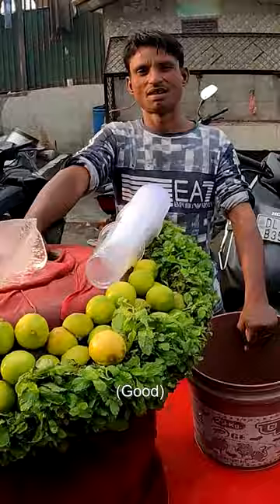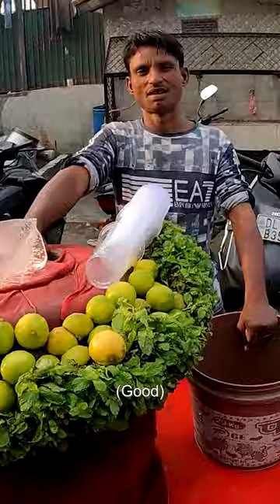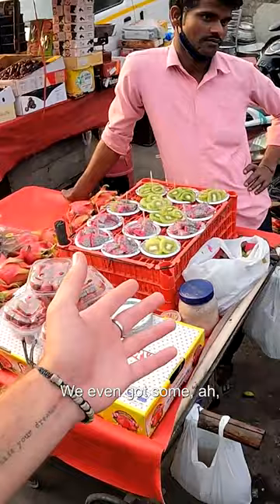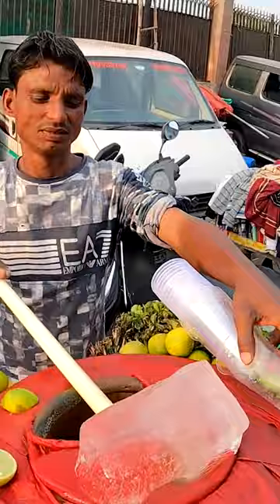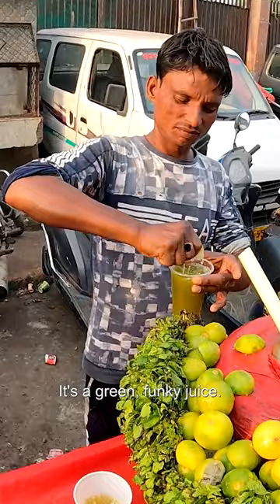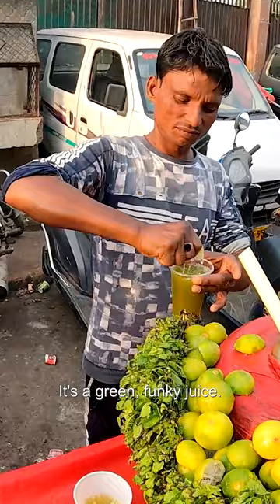Luke Damant orders weird juice in India 🇮🇳